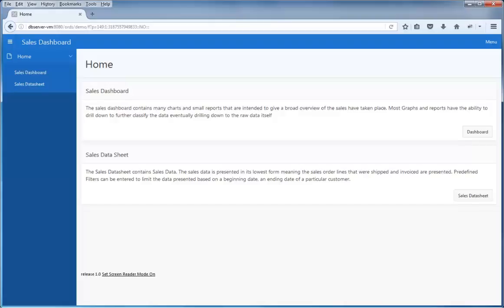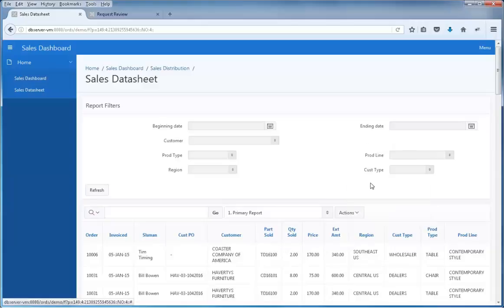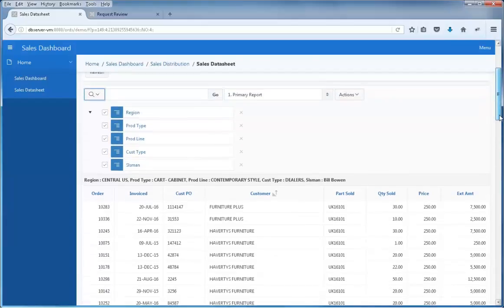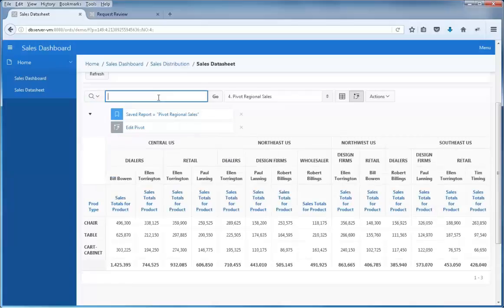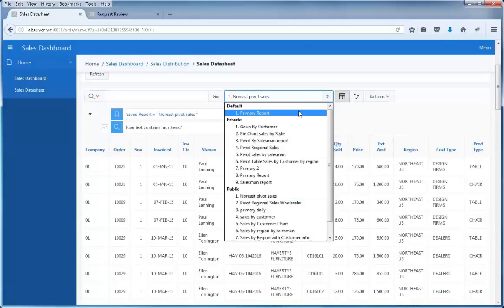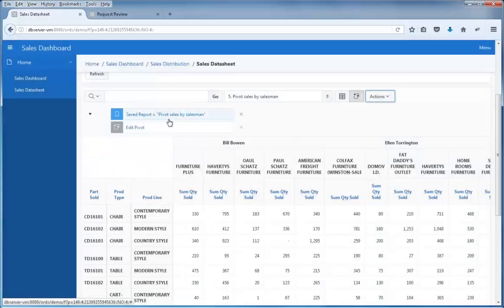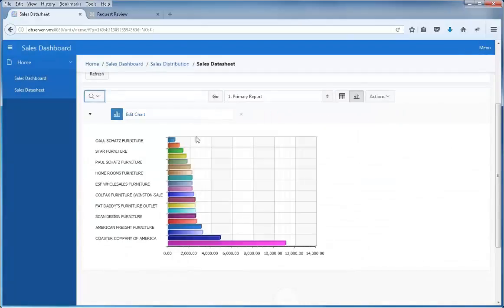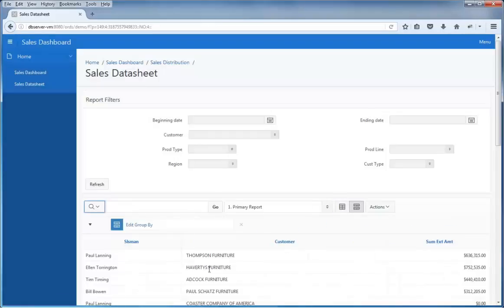Metasystems Sales Dashboard Interactive Reports Overview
This is a high level overview of the APEX Sales Dashboard for our ERP software.  The Sales Dashboard Interactive Reports are one of many dashboards available in the Apex Web Analytics offering with our ERP software.